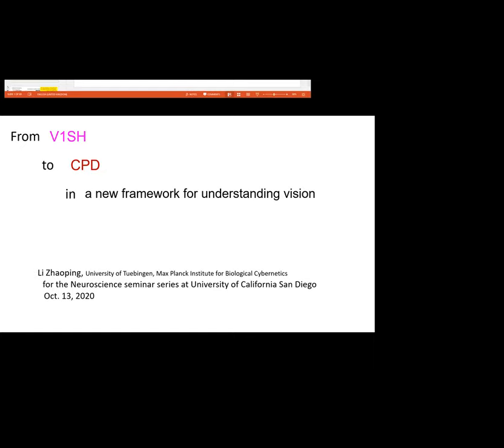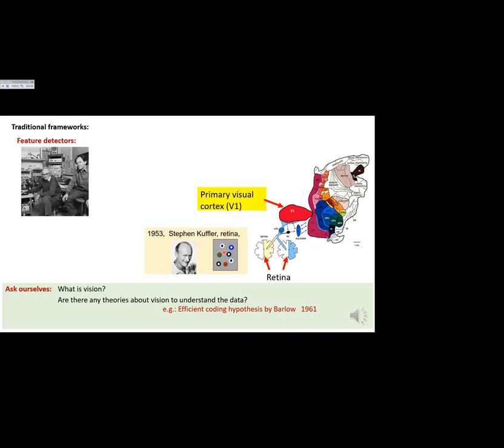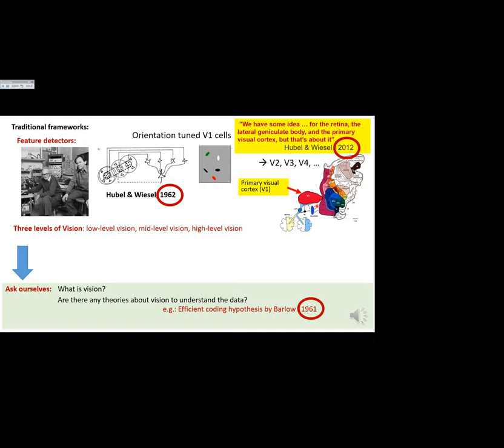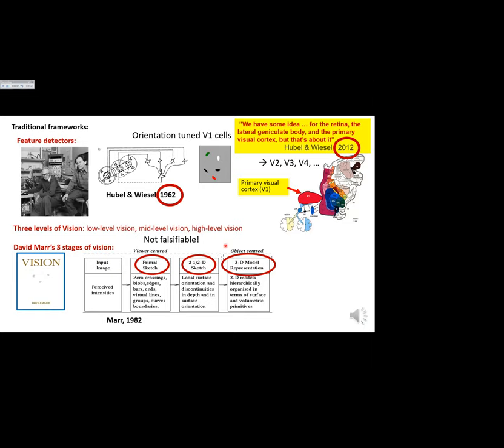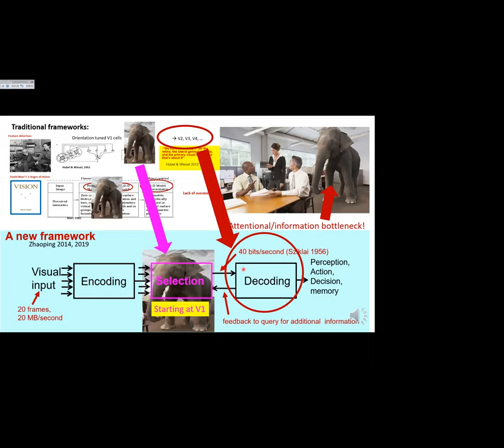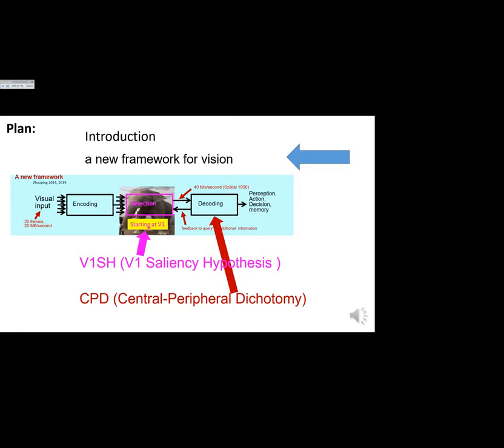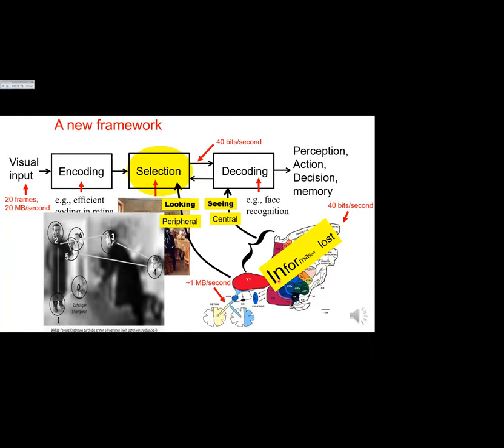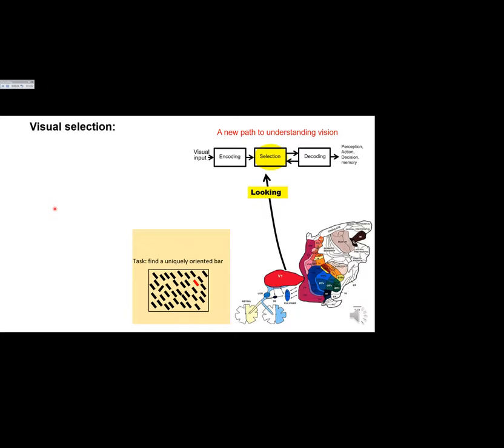ZhaopingLI UCSD Seminar 10 13 20 Trim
Seminar talk "From V1SH to CPD in a new framework for understanding vision", by Li Zhaoping, on Oct. 13, 2020 at Neuroscience Seminar Series at University of California San Diego, via zoom.